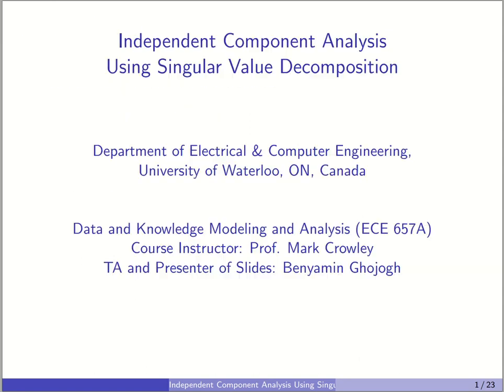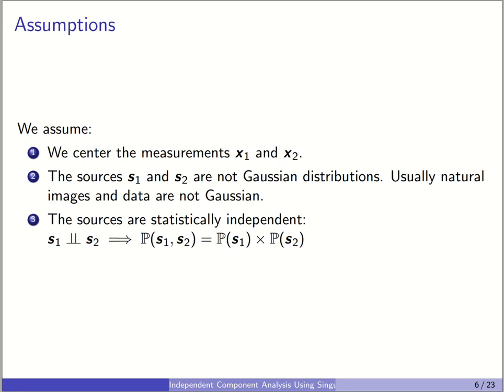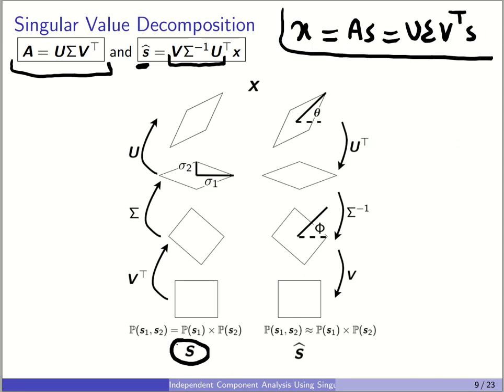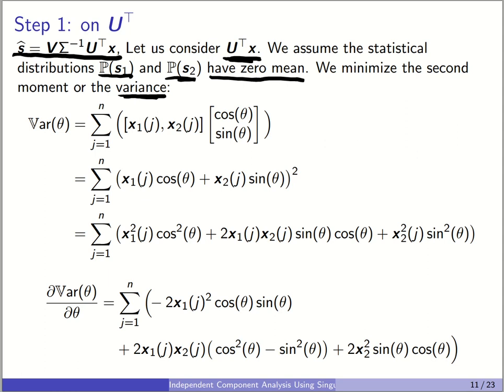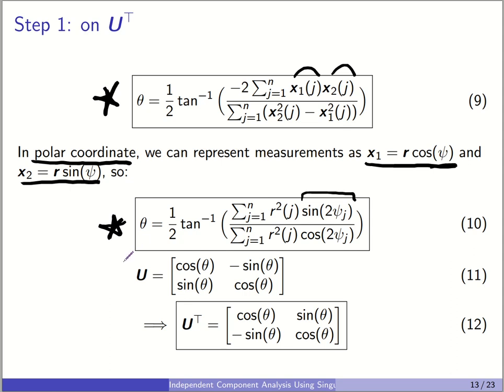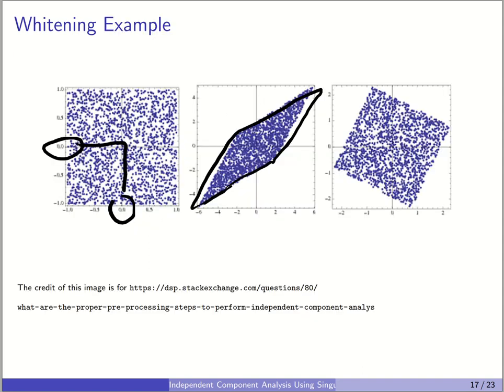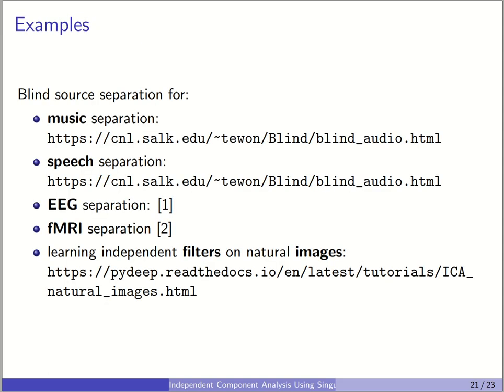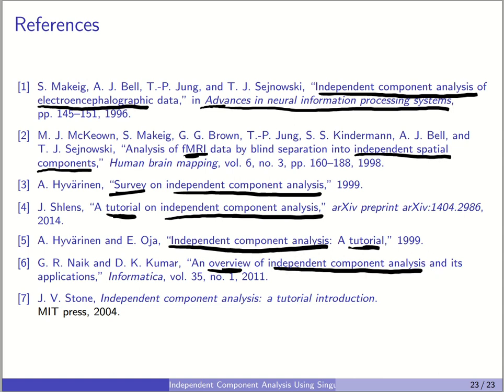Independent Component Analysis (ICA) Using Singular Value Decomposition (optional)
Instructor of course: Prof. Mark Crowley
Teaching assistant and presenter of slides: Benyamin Ghojogh
Data and Knowledge Modeling and Analysis (ECE 657A) course
ECE Department, University of Waterloo, ON, Canada

This lecture includes:
1- Cocktail party effect & blind source separation
2- Sources and measured signals
3- Singular Value Decomposition (SVD)
4- Step 1: on U transpose
5- Step 2: On Sigma inverse and whitening
6- Step 3: on V
7- Examples

Useful related resources:

Our slides are based on his videos.

2- ICA using maximum likelihood estimation: Tutorial YouTube videos by Prof. Andrew Ng at the Stanford University:

3- Survey paper: Aapo Hyvärinen. "Survey on independent component analysis." (1999).

4- Tutorial paper: Jonathon Shlens. "A tutorial on independent component analysis." arXiv preprint arXiv:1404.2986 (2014).

5- Aapo Hyvarinen, Juha Karhunen, Erkki Oja. "Independent component analysis: a tutorial." (1999).

6- Ganesh R. Naik, Dinesh K. Kumar. "An overview of independent component analysis and its applications." Informatica 35, no. 1 (2011).

7- A book on ICA: Stone, James V. "Independent component analysis: a tutorial introduction." MIT Press, (2004).